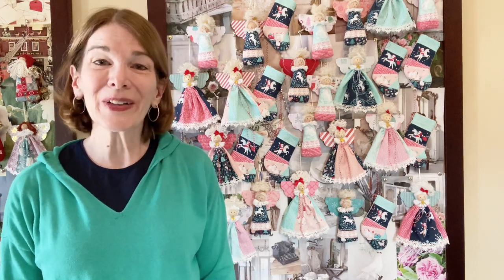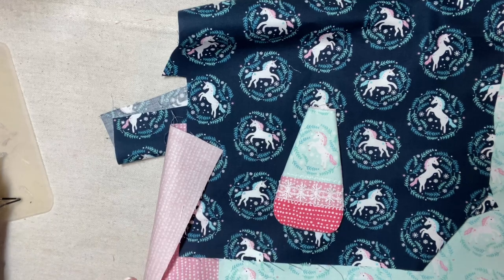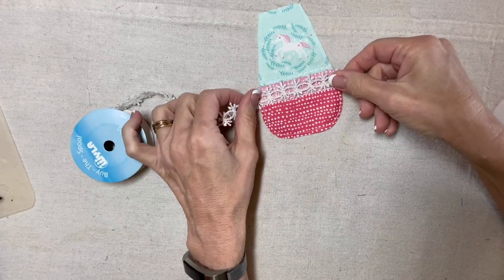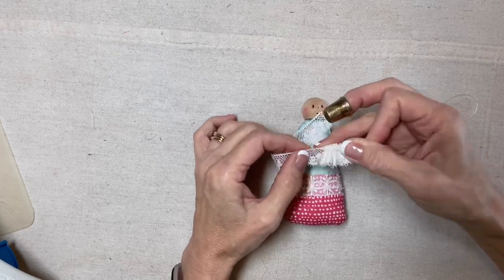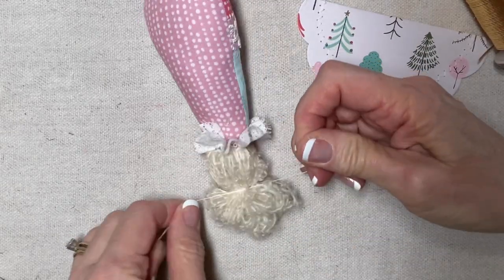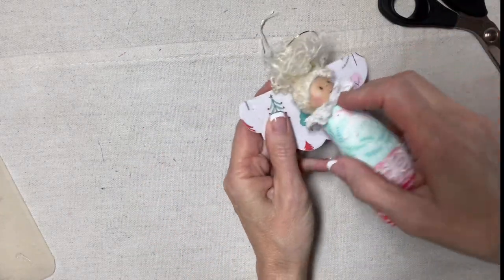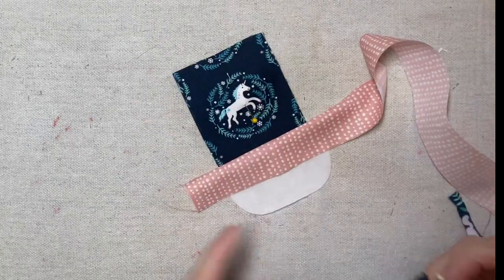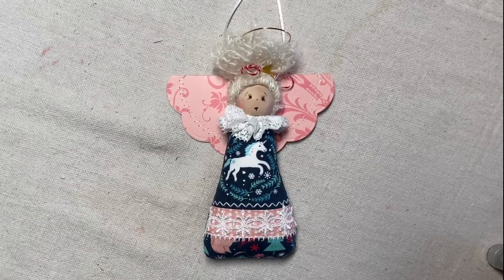How to Make 30 Christmas Ornaments from Nine Fat Quarters - Part 3 - the Stuffed Angel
Create stuffed angel ornaments from fat quarters of holiday fabrics.  These are fun and easy!
Supplies:
Nine Fat Quarters (or more) of your favorite small-scale holiday fabrics -
(I used the "Sparkle All the Way" collection from Dear Stella purchased from Brewstitched.com)
Paper and pencil for pattern,
50-weight non-fusible Pellon interfacing for foundations,
Polyester fiberfill stuffing,
Needle and strong thread (quilting thread is great!)
One 1-inch wooden ball knob for each angel,
For face:  Woodburning tool, Red acrylic paint, Bamboo skewer, Fine-point permanent brown marker, cosmetic blush, cotton swab, paper plate,
One 4x6-inch index card for each angel,
Hair yarn of your choice - I used loopy mohair in natural,
Red/white Baker's Twine,
1/16-inch wide ivory satin ribbon,
Needle to accommodate ribbon and twine,
Thimble (optional)
Small embellishments such as star stickers,
20 gauge gold wire for halo, Wire Cutters,
Scrapbooking paper (card stock) for wings,
Compass or die cutter to cut circles for wings,
Sewing machine, Thread to match fabrics.